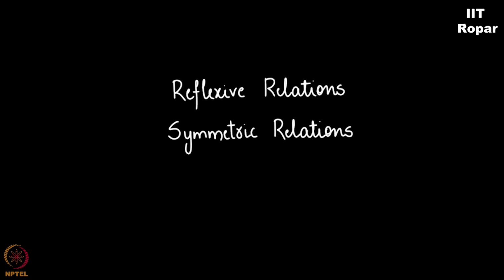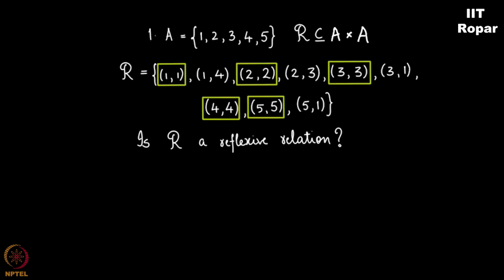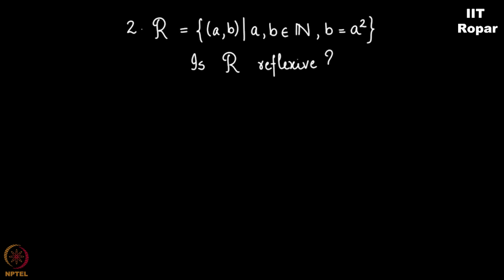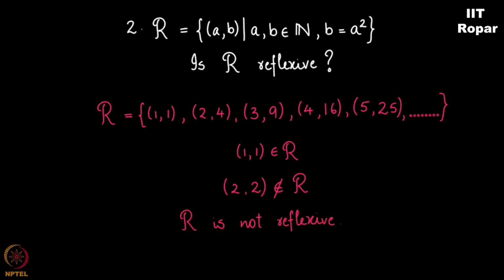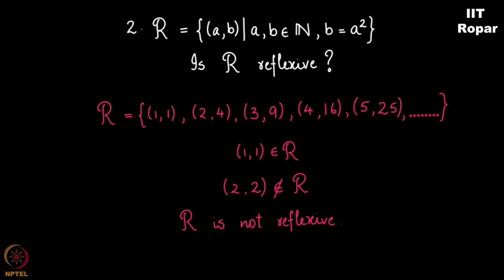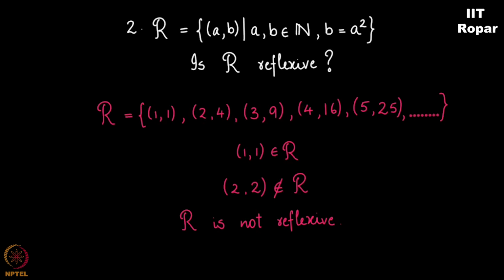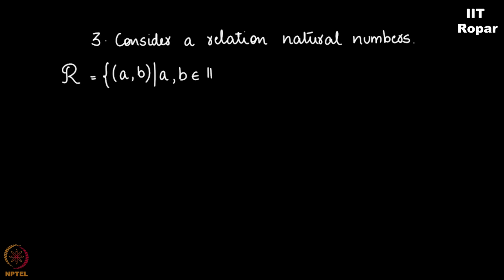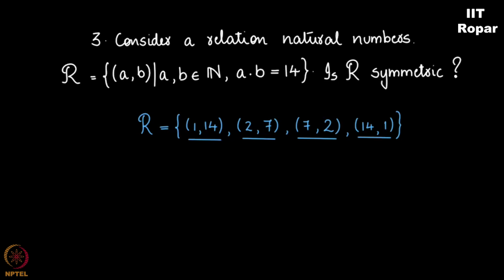Examples of Reflexive and Symmetric Relations